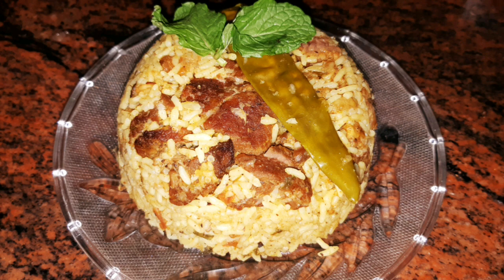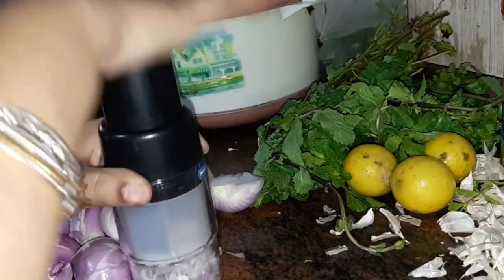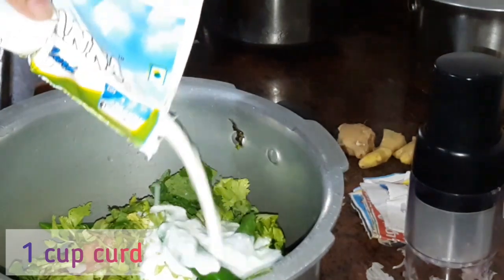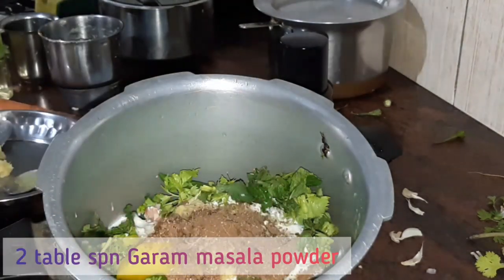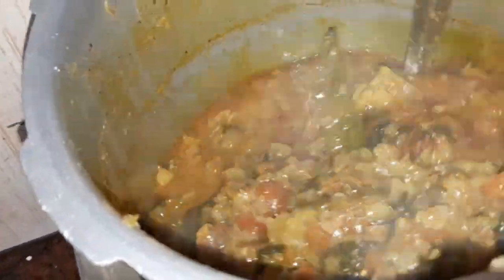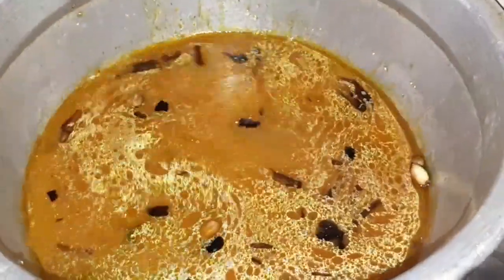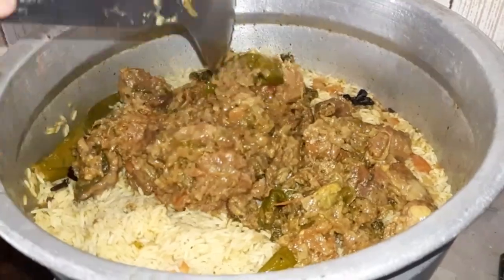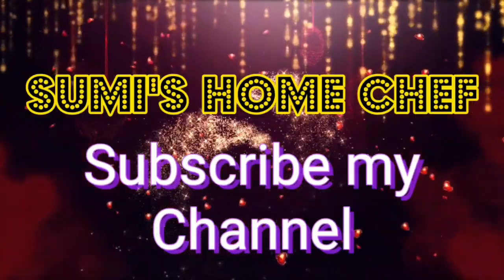When I started to follow Yummy Tummy Aarthi 🤗 / Kerala Irachi choru inspired by Yummy Tummy Aarthi